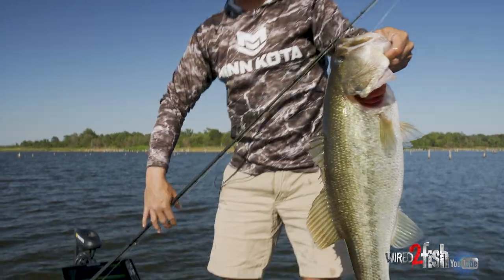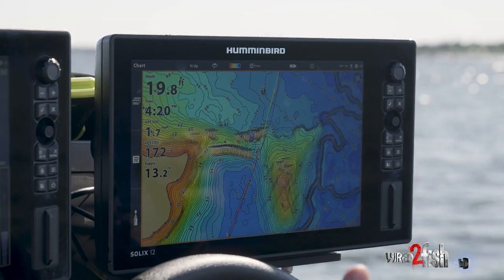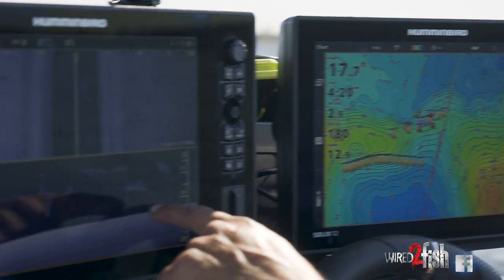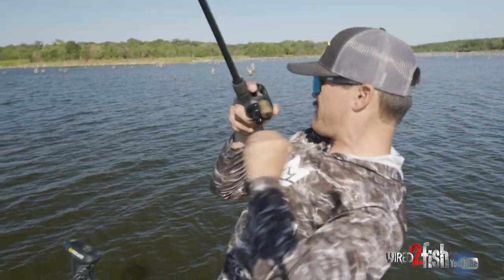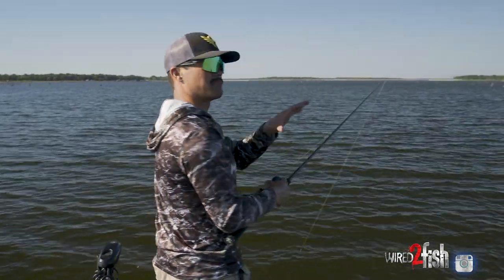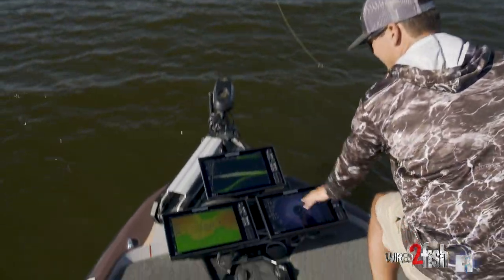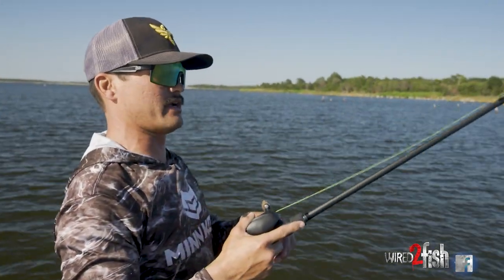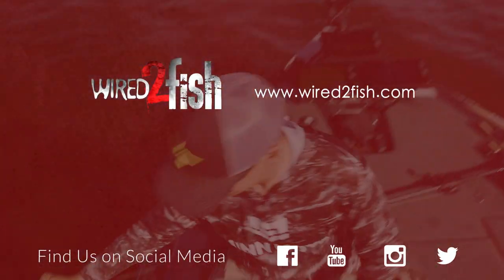How to Bass Fish Flutter Spoons on Overlooked Spots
Astute bass anglers like Chris Zaldain excel by targeting under-pressured bass with proven big fish baits on overlooked spots. He gives us a lesson in finding schools of big bass around mid-depth saddles using a combination of mapping and an assortment of modern sonar technologies. He then leverages forward-facing sonar to make accurate casts to bass and work magnum flutter spoons through the schools with great success.

Every fishing day starts by driving your boat to a likely location. Zaldain kicks off the process by doing a map recon and applying colors to specific contour ranges to make structures and sneaky spots pop to the eye. While ledges, points, and drop-offs are excellent areas, they also receive the lion’s share of the pressure. Saddles, however, are often overlooked despite being baitfish and gamefish magnets. He shows what saddles look like on mapping, then idles these spots to see if they have life.

*Additional links are below.

Once he finds predator fish, Zaldain acquires the bass off the bow using a combination of 360 Imaging and forward-facing sonar. Suppose you’re fishing a trophy bass fishery such as Texas’ famed Lake Fork. In that case, magnum flutter spoons are an excellent choice for triggering the biggest bass in the school — fish commonly conditioned to jigs, crankbaits, and swimbaits. Zaldain makes precise casts to bass by cross-cueing MEGA 360 Imaging and MEGA Live. MEGA 360 Imaging paints the detailed terrain map while he uses MEGA Live to pinpoint the fish and how far they are off the bottom. Cast beyond the school and stroke the flutter spoon over the top of them to trigger big bites.

Trial and error have shifted Zaldain’s flutter spoon program away from straight fluorocarbon. He lands way more fishing using a heavier and longer casting rod paired with a fast reel spooled with a braided mainline to a short leader of heavy fluorocarbon. Apply these tactics and tackle if you’re hunting big bass on pressured fisheries.